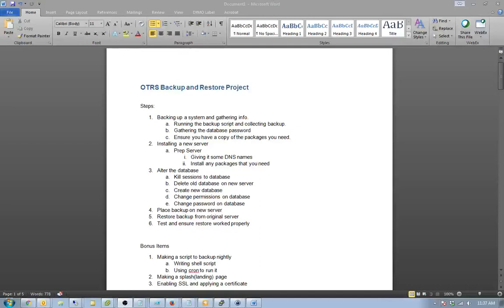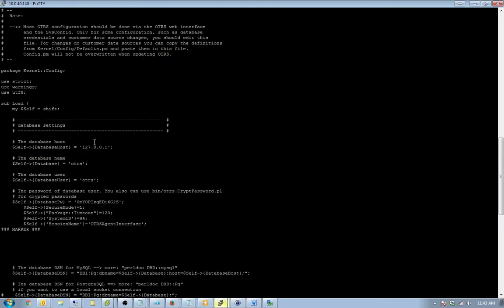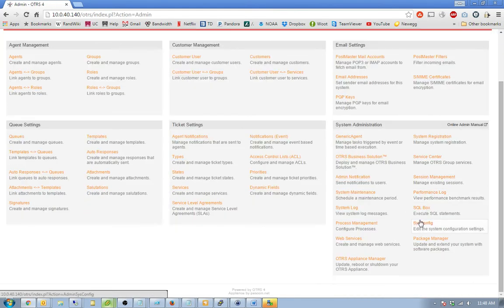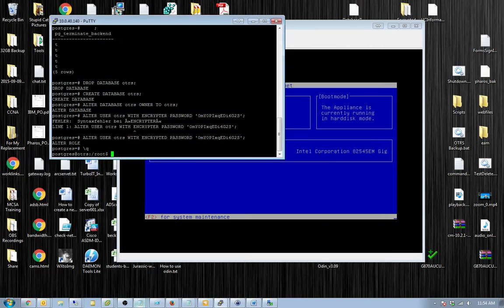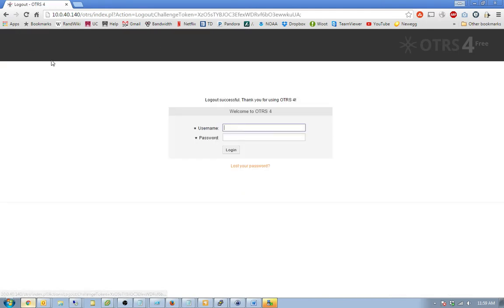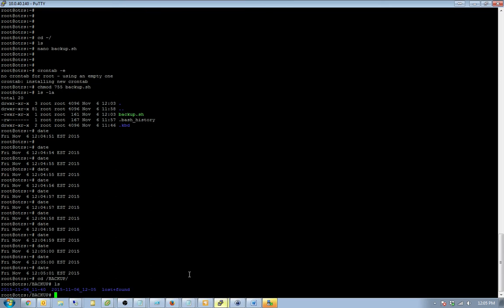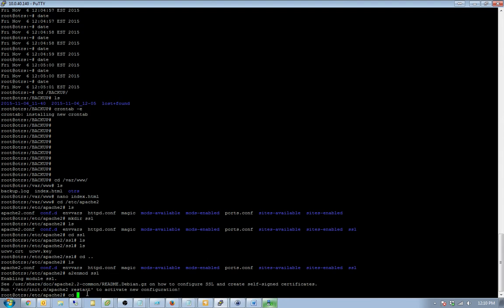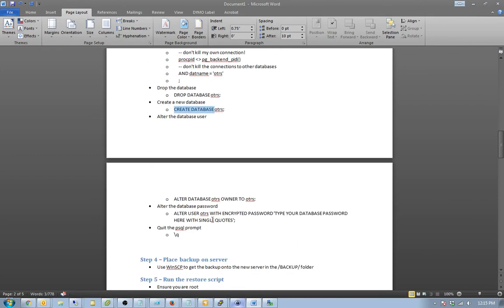OTRS Backup and Restore Scripts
Follow this video to run the restore script included with OTRS.